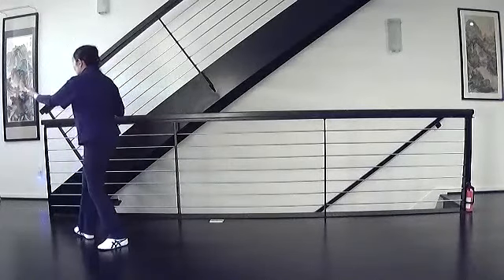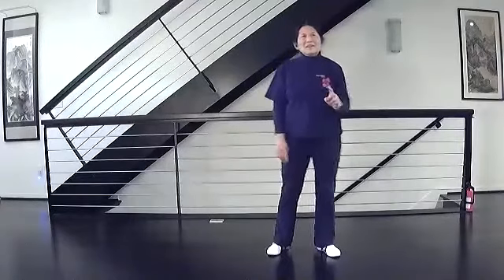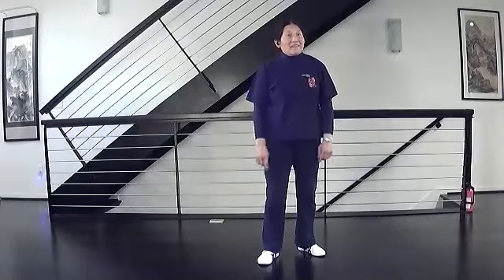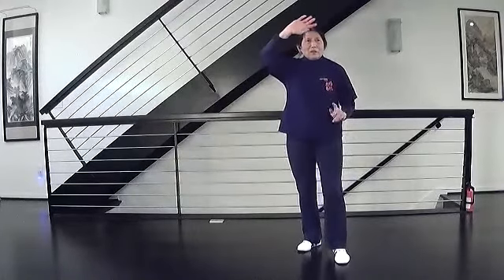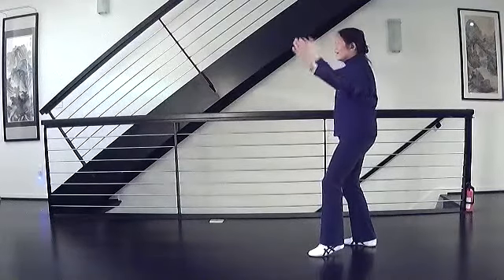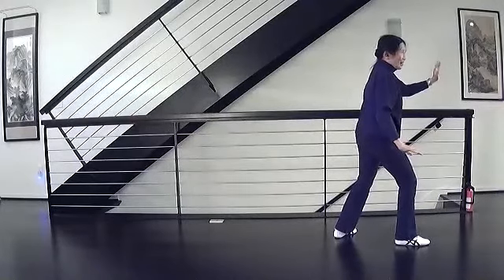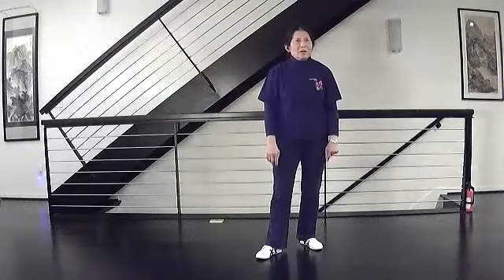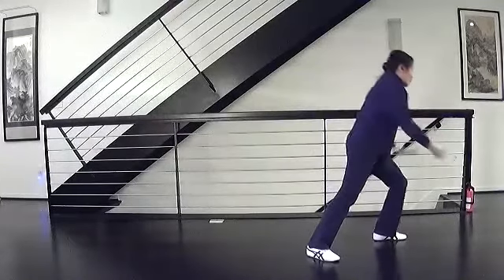10/20/21 Wed Sec 2 Rita